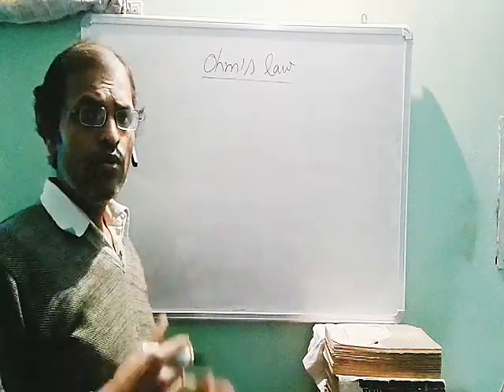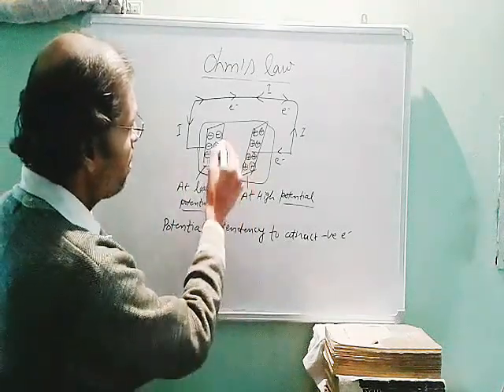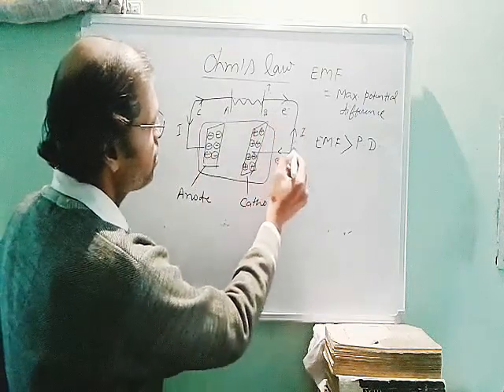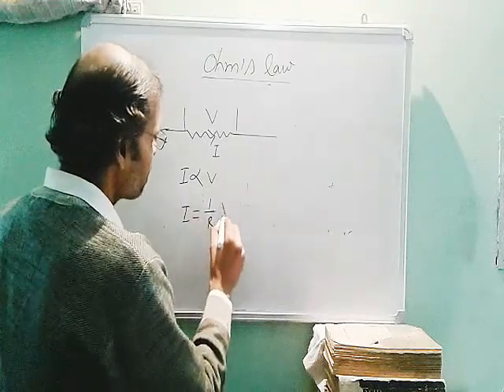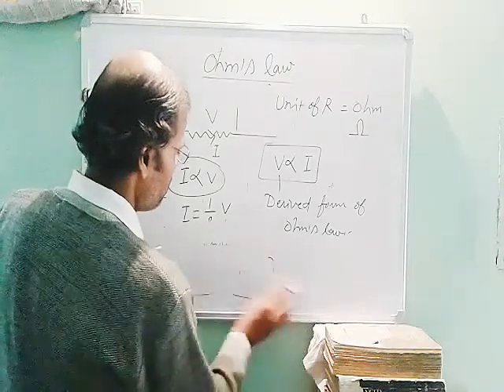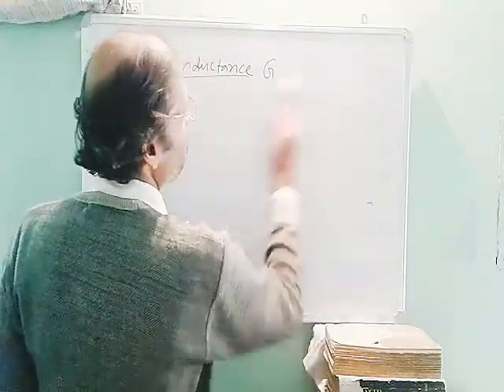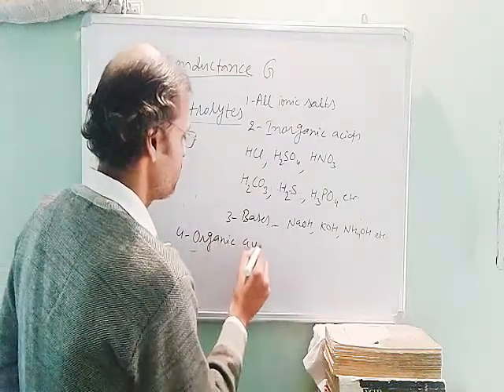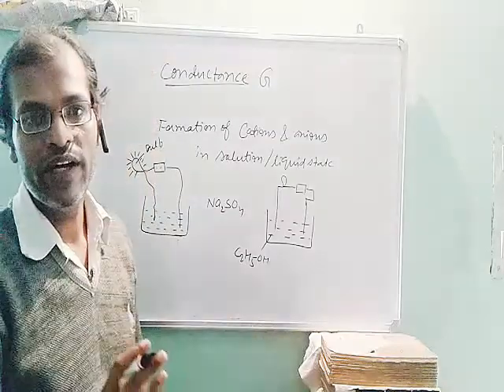Ohm's law , Resistance and Conductance